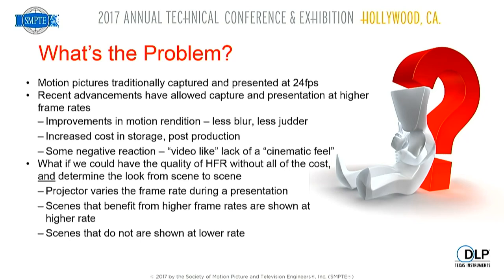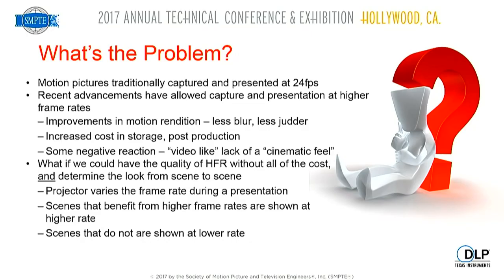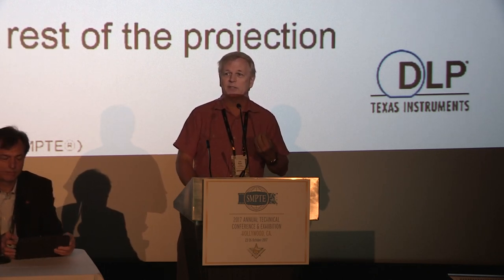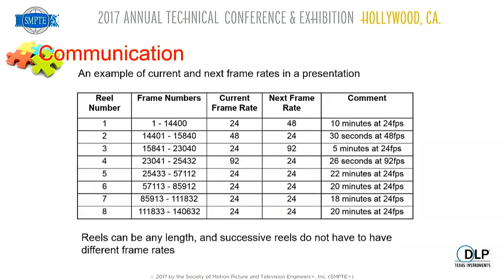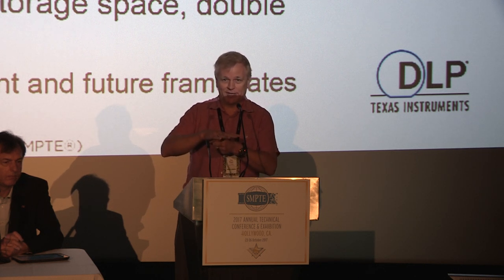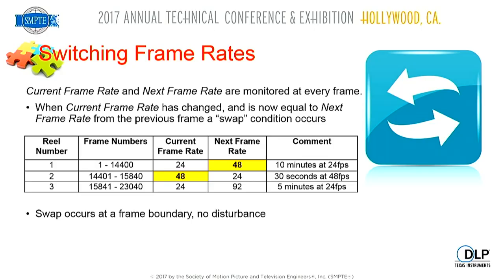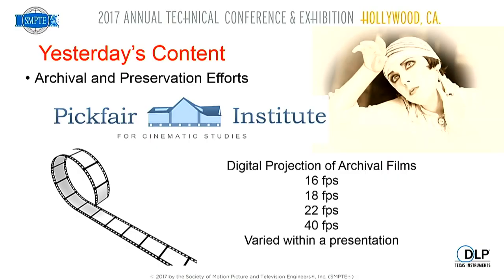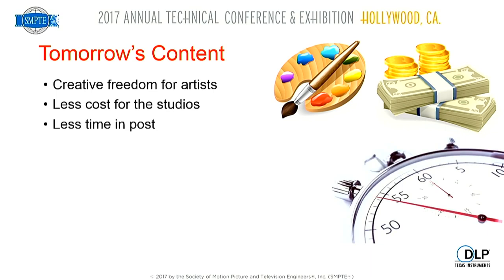SMPTE 2017: Variable Frame Rate Display for Cinematic Presentations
While motion pictures have traditionally been captured and presented at a frame rate of 24 frames per second, recent advancements have enabled the capture and presentation at higher frame rates of 48, 60, and even 120 frames per second. Capture and presentation at higher frame rates provide improvements in clarity and motion rendition, but come at the cost of increased storage space, processing, and workload for the entire motion picture. Motion picture creators want the capability to reduce the motion judder, and blur associated with capturing moving images while still maintaining the cinematic feel of their creations. By introducing a method where the projector can vary the frame rate during playback, the scenes that most benefit from higher frame rates can be captured and presented at that rate, while the scenes that do not benefit from higher frame rates can be captured and presented at lower frame rates. The engineers working with DLP Cinema at Texas Instruments have come up with a method to allow changes to the displayed frame rate to be communicated effectively through the entire playback chain during a presentation with no visible artifacts on screen before, during, or after the transition. This Variable Frame Rate (VFR) capability enabled by the latest DLP Cinema systems is further described in this paper.

Presented By: Tim Ryan